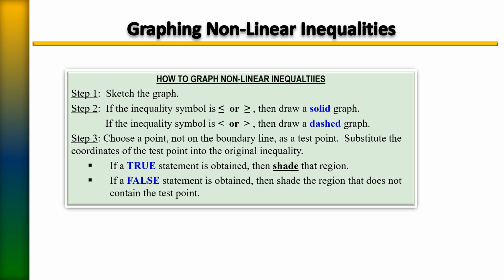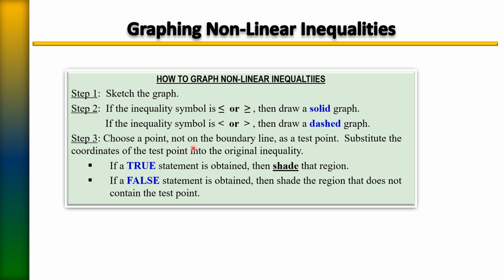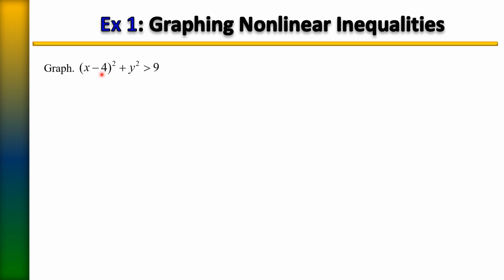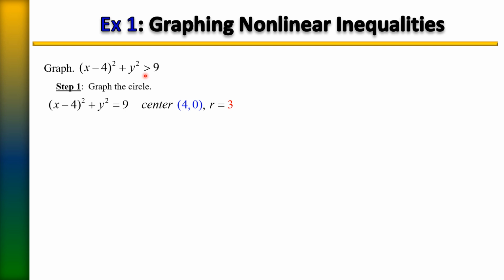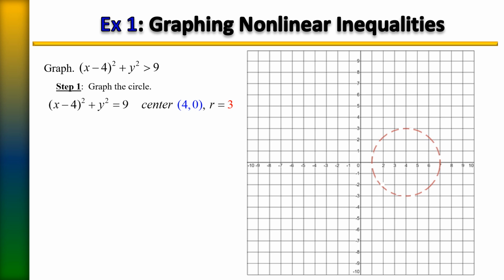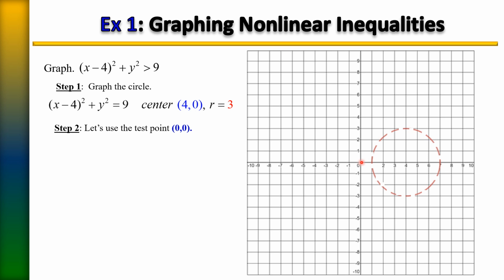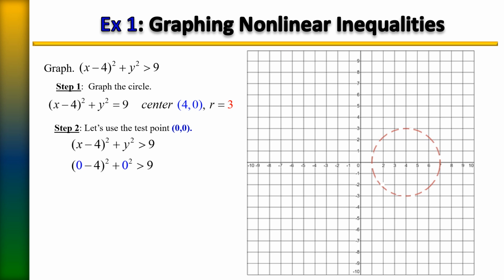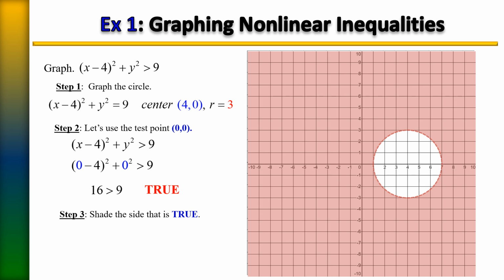Graphing Nonlinear Inequalities, Example 2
How to Graph Nonlinear Inequalities, Example 2, Dr. Terri J. Speights, Professor at Palm Beach State College